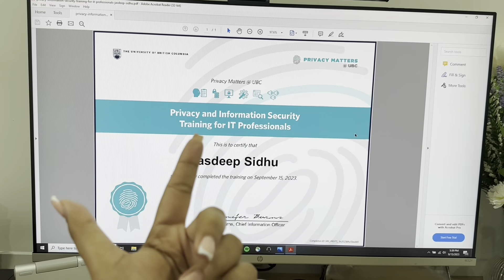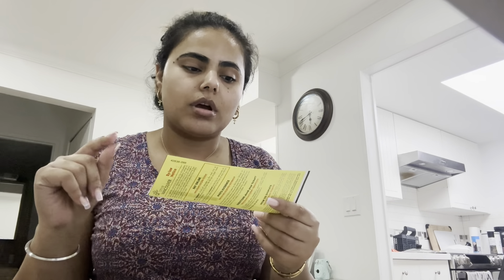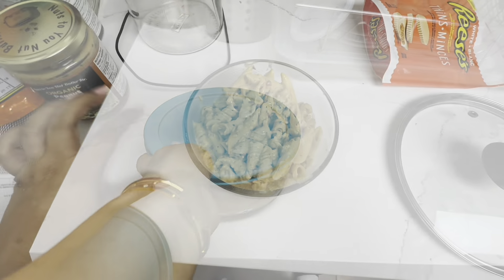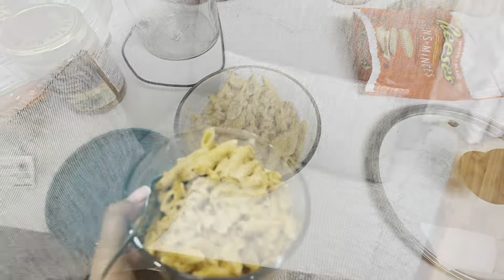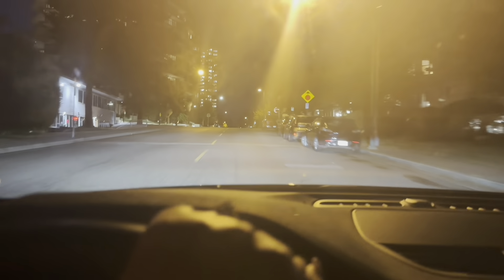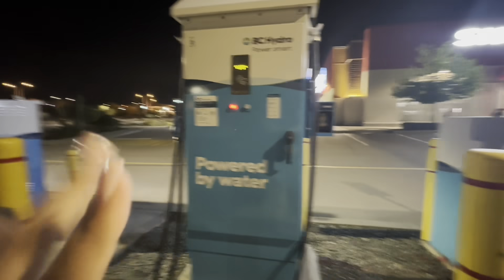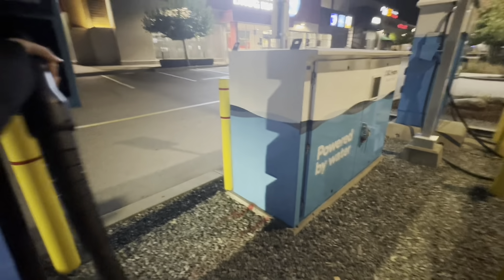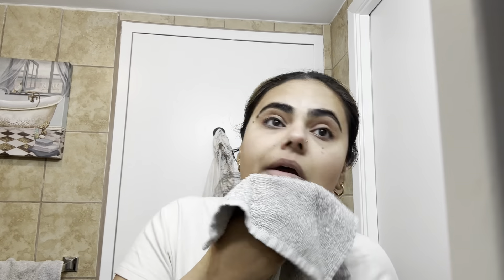A weekend in a brown girls life | Vancouver | Jasdeep Sidhu